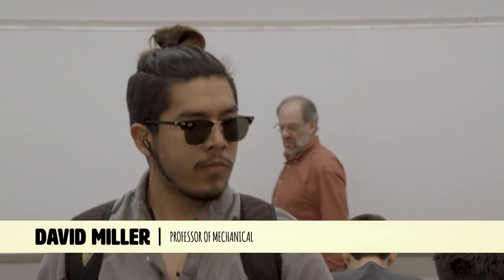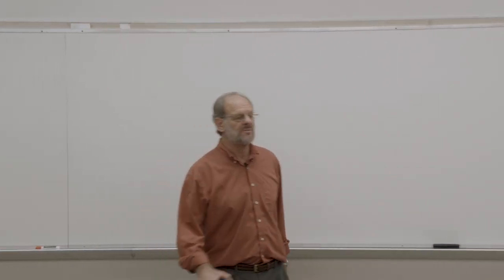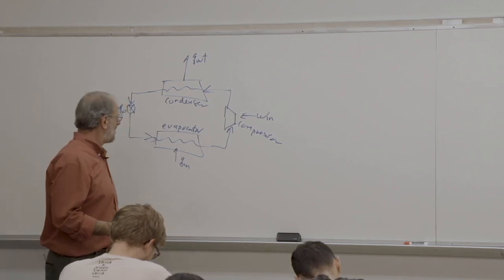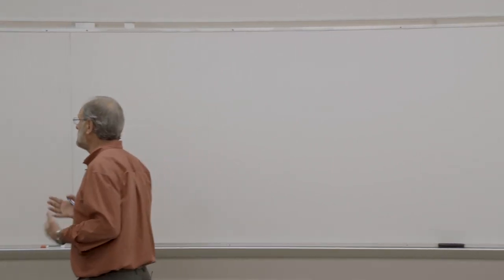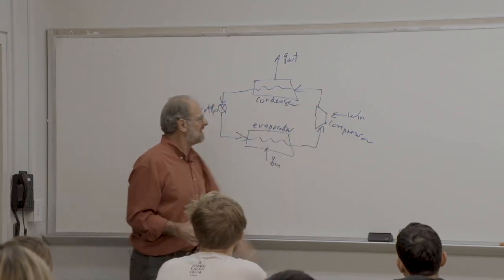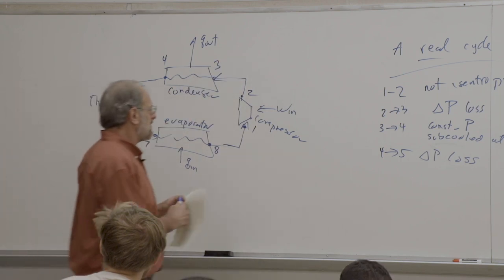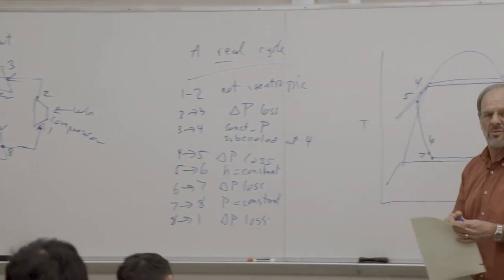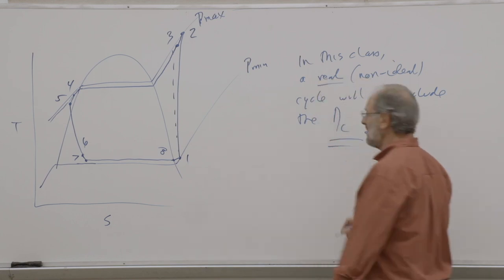Thermodynamics: Non-ideal vapor-compression cycle, absorption refrigeration cycle (38 of 51)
0:00:39 - Reminder of vapor-compression refrigeration cycle devices
0:03:50 - Non-ideal vapor-compression refrigeration cycle
0:14:17 - Example: Non-ideal vapor compression refrigeration cycle
0:22:04 - Overview of absorption refrigeration cycle
0:44:28 - Preparation for midterm exam (summary of first third of course)

This lecture series was recorded live at Cal Poly Pomona during Spring 2018. The textbook is Cengel & Boles, "Thermodynamics: An Engineering Approach (8th edition)."